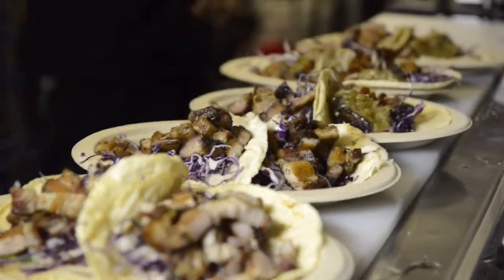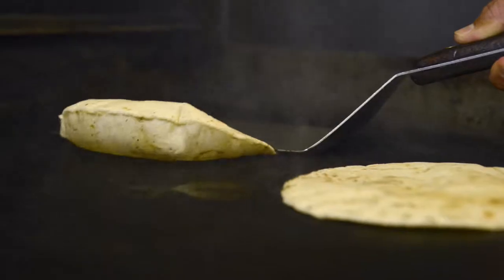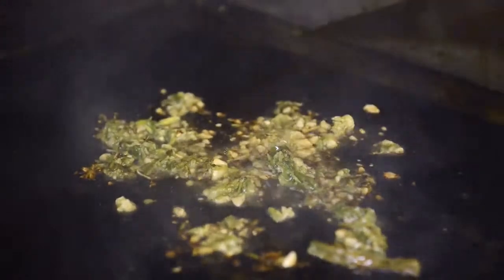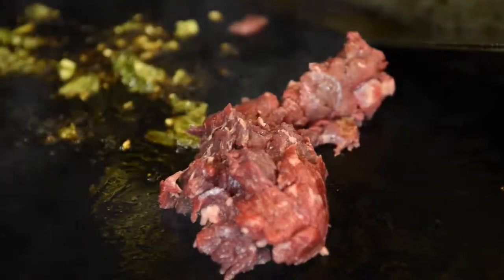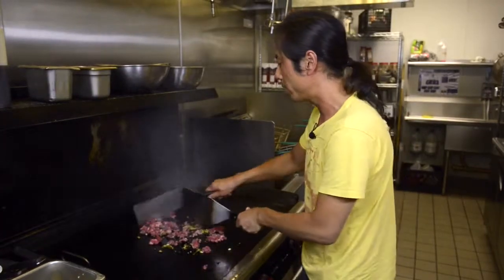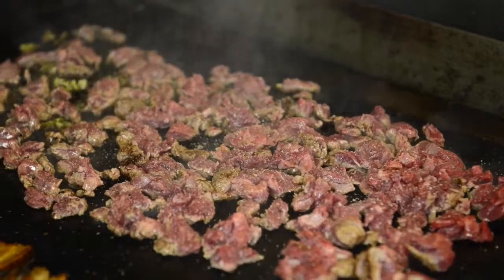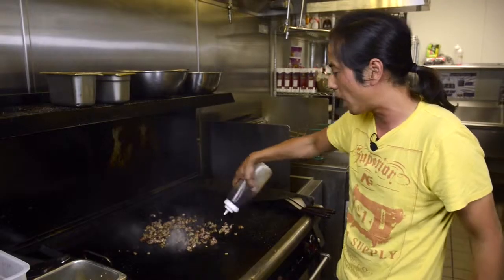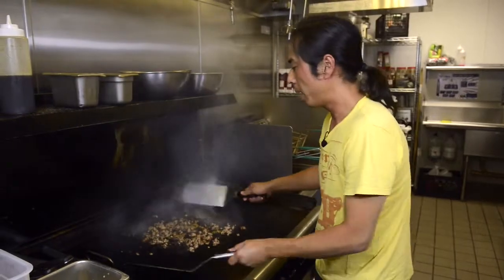Sabroso 'Craft Beer & Taco Festival' - SNEAK PEAK with Dos Chinos-HD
In this video we visit Owner and Chef Hop Phan from Dos Chinos at the 4th Street Market in Santa Ana CA.
Hop gives us a sneak peak at their Dos Chinos 'Angus Asada Tacos' that will be appearing at the SABROSO 'Craft Beer & Taco Festival on May 2nd 2015!  TICKETS AVAILABLE AT: SabrosoTacoFest.com

So tasty!

Video Credit to: Yanagisawa Photo / Chad Yanagisawa